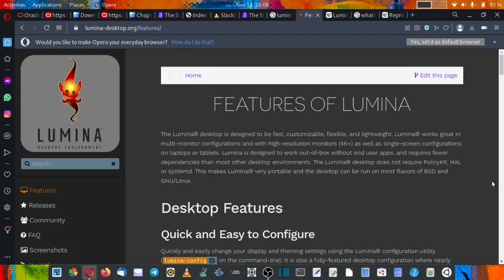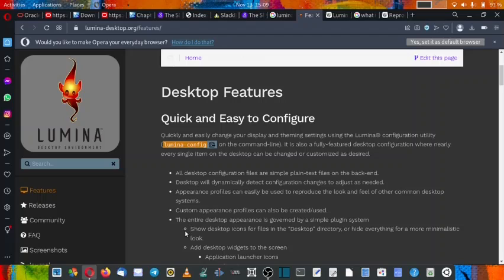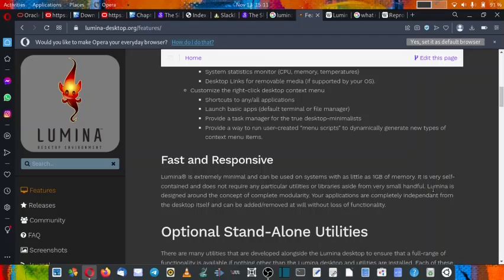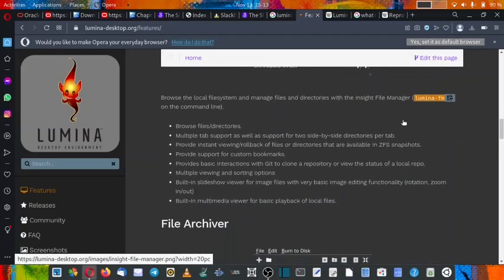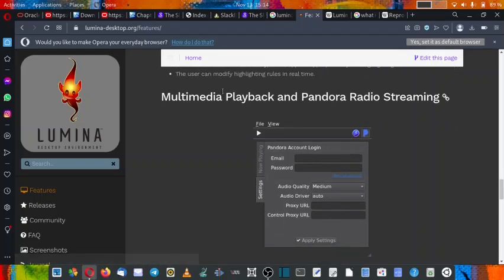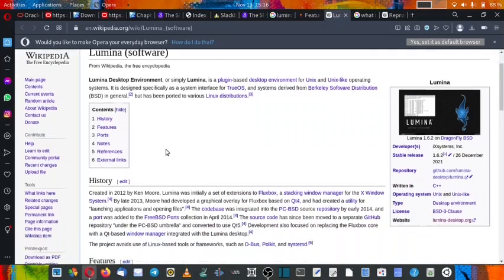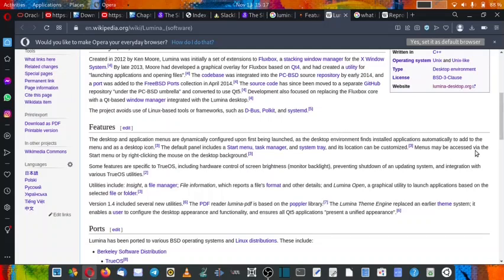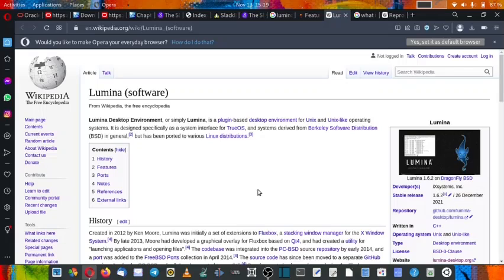Debuting Lumina Desktop.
This video features the debut of Lumina Desktop.

The Lumina® desktop is designed to be fast, customizable, flexible, and lightweight. Lumina® works great in multi-monitor configurations and with high-resolution monitors (4K+) as well as single-screen configurations on laptops or tablets. Lumina is designed to work out-of-box without end user apps, and requires fewer dependencies than most other desktop environments. The Lumina® desktop does not require PolicyKit, HAL or systemd. This makes Lumina® very portable and the desktop can be run on most flavors of BSD and GNU/Linux.